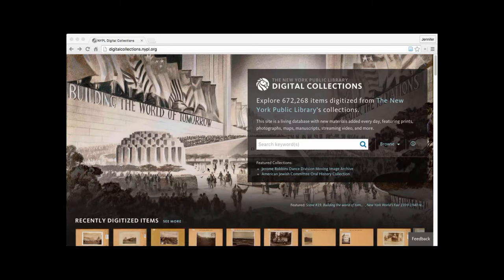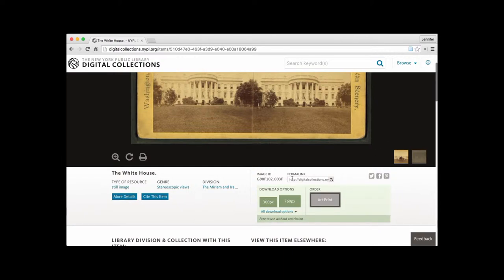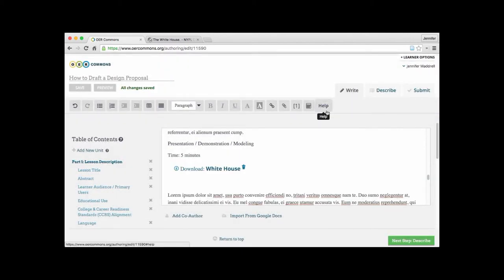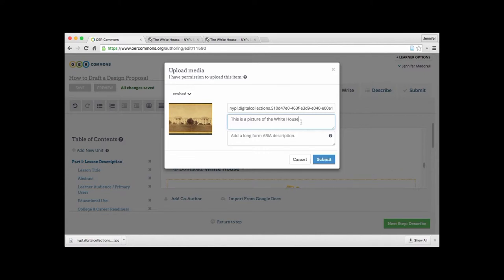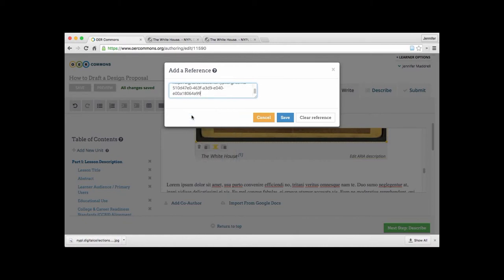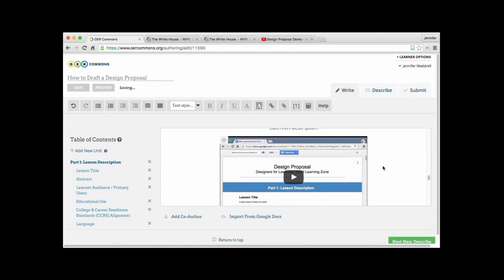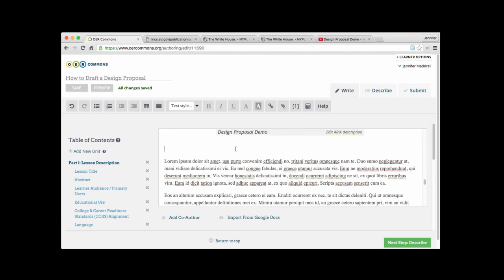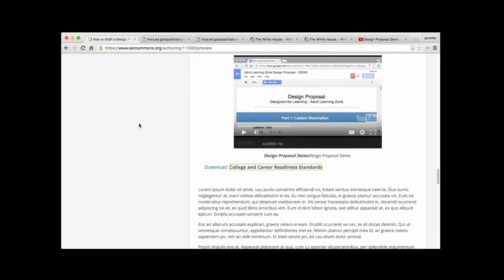How to Insert Media in Open Author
This video demonstrates how to add three types of media in Open Author on OER Commons, including images, video, and a document.